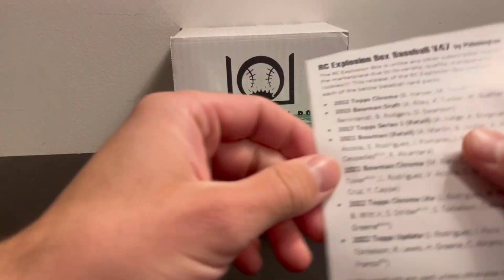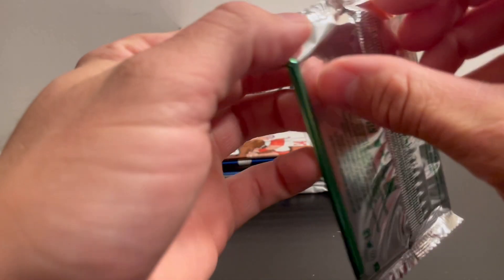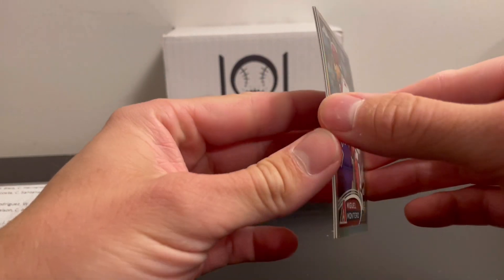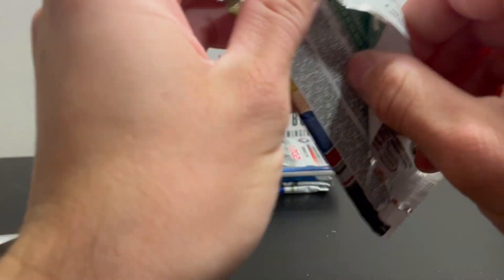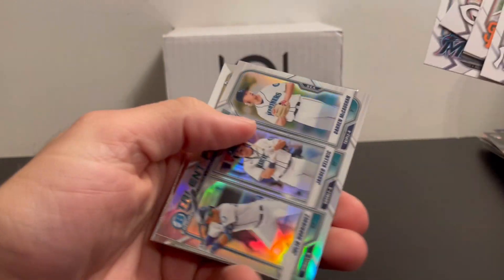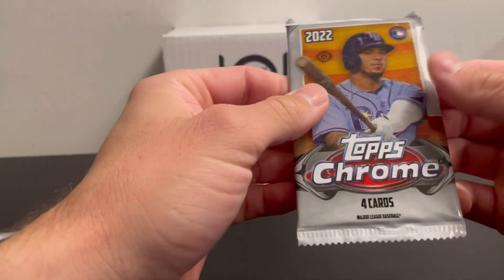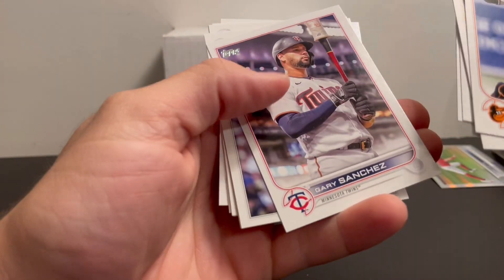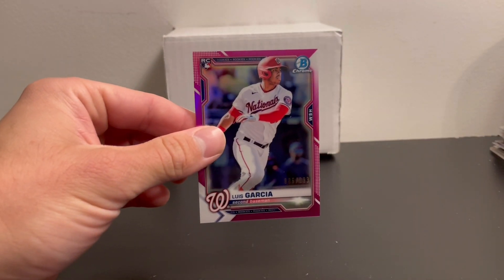RC Explosion Box v47 by Philmington!!